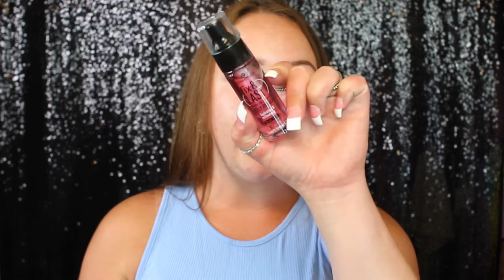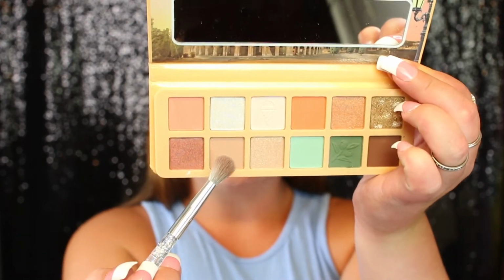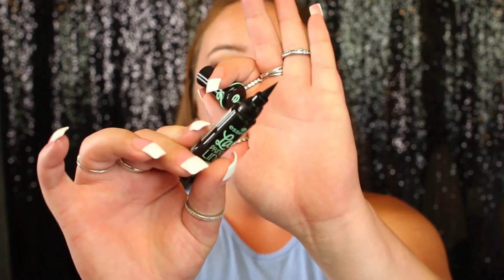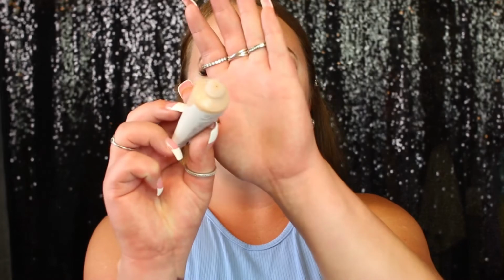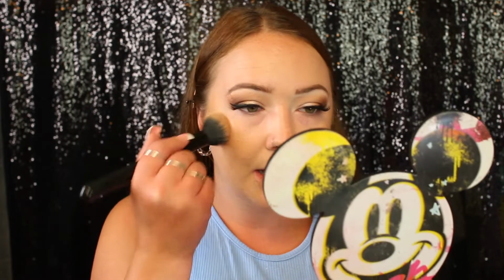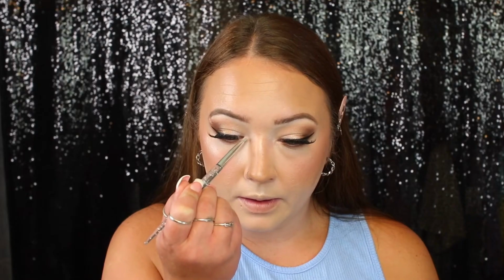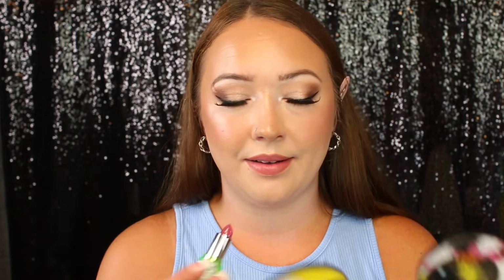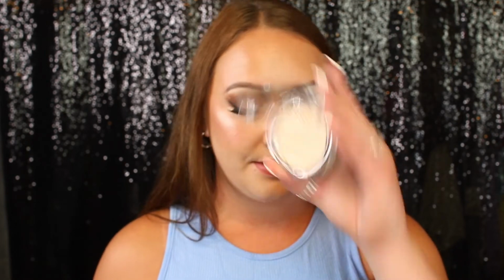TESTING New Essence Makeup, 16H Powder Foundatin, Primers & MORE!!!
Hey friends, thank you so much for being here.
I hope you’re having a wonderful day.
In today’s video I’ll be testing out a bunch of new makeup from Essence.

All The Products Used:

Essence: Hello Good Stuff Glow Serum Primer

Essence: Fix & Last Gripping Primer

Essence: Pretty Natural Hydrating Foundation

Essence: 16H Cover & Last Powder Foundation

Essence: Blush (The Berry Collection)

Essence: The Highloghter

Essence: Double Trouble Mascara

Essence: Electric Glow Color Changing Lipstick

Makeup Revolution: Cream Bronzer

Essence: Benvenuti Roma Eyeshadow Palette

Essence: Lip Liner

Xoxo

Camera I use: Canon 70D
Lens I use: Sigma 35mm F1.4 Art Lens
Lighting I use: Soft Box & Small Ring Light (Both From Amazon)